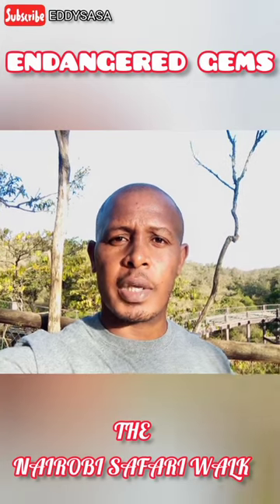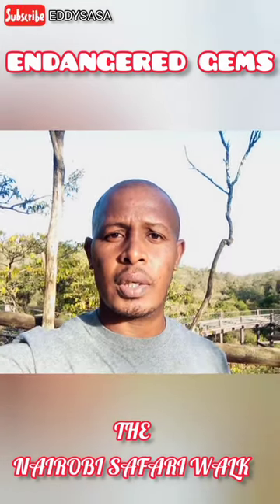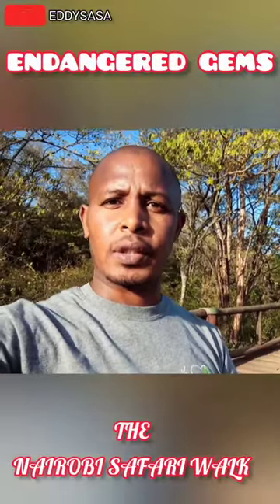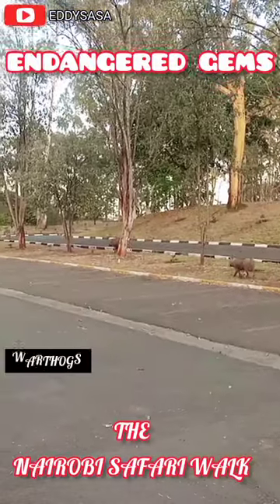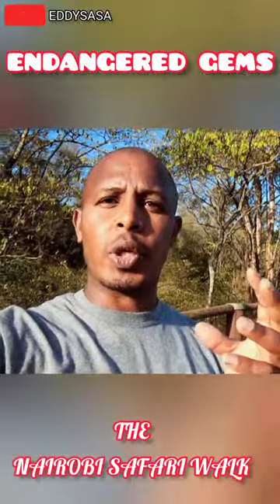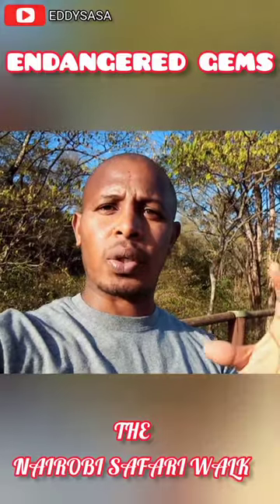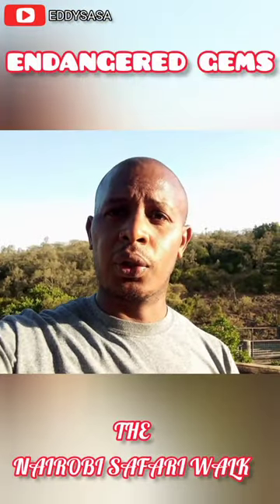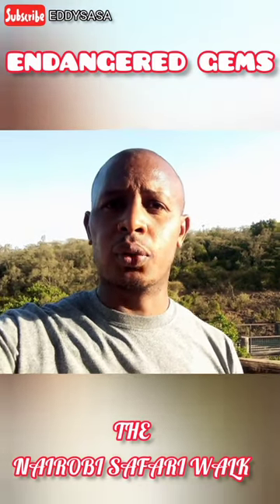The park with the most endangered gems in the world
The Nairobi national park is host to a wide variety of Flora and Fauna with more than 100 bird species and more than 400 plant species The park is home to almost all members of the big five except the elephant.Some of the animals  include buffalos,lions,zebras,gazelles,leopards,Rhinosand hyenas.

The park has an animal orphange and a safari walk and also doubles up as a sanctuary for the endagered rhinos with over 50 Individuals

To add to the rich history is the sculpture of the last Sebastian chimpanzee to have ever lived and graced the park for more than 40 years